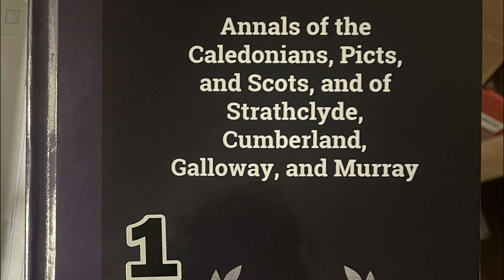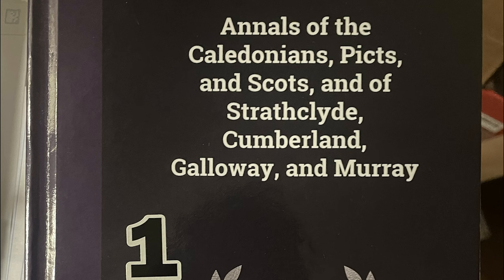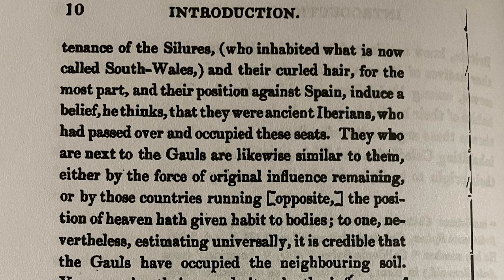Melanated Europe Part 1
This presentation shows that the early Europeans were brown complexioned people. Facts and evidence from more established source materials are used. This isn't mindless pandering for the sake of DEI but an attempt to set the record straight by re-establishing a truth that was widely known and accepted not too long ago. Enjoy!

Origin of the Anglo-Saxon Race: A Study of the Settlement of England and the Tribal Origin of the Old English People